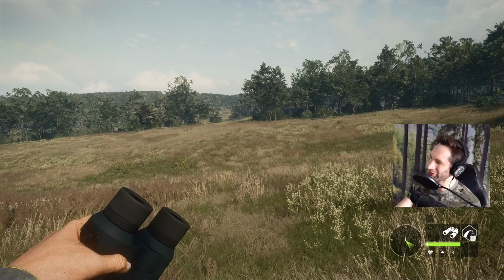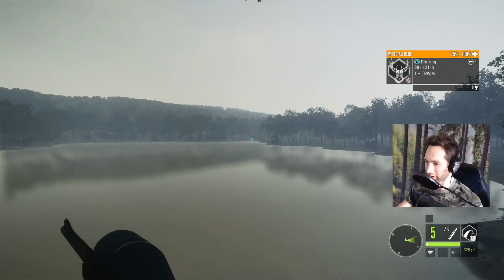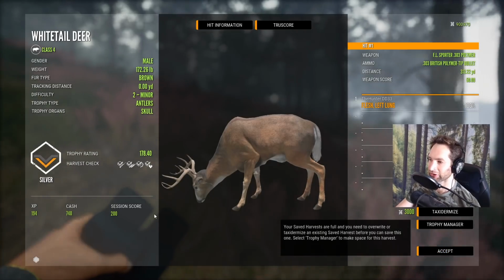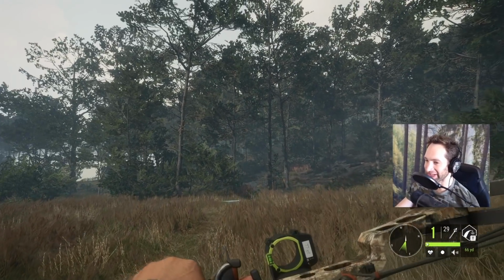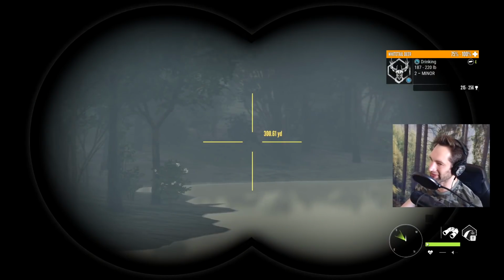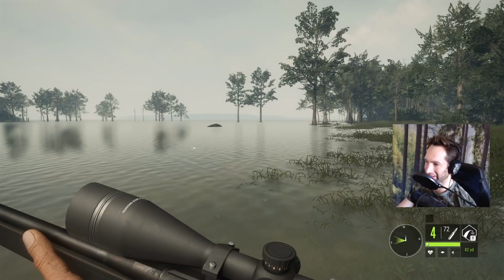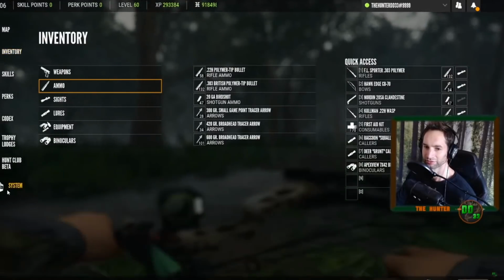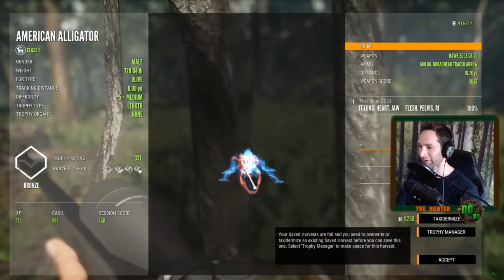The Mississippi Whitetail Hunt is Officially ON! Call Of The Wild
GRAPHICS CARD: NVIDIA GEFORCE 2060 RTX Super